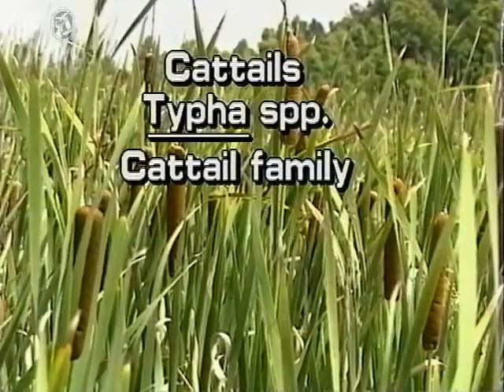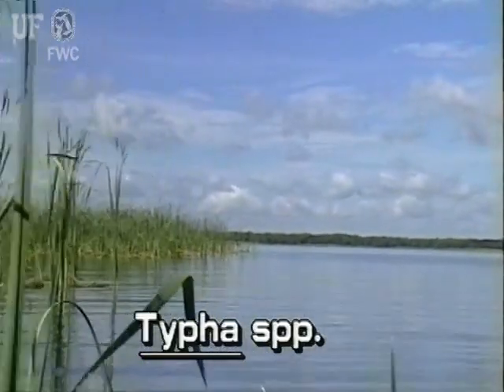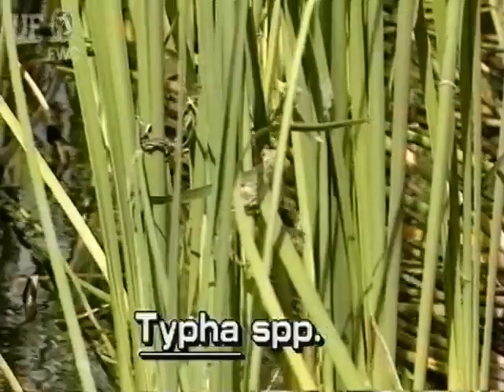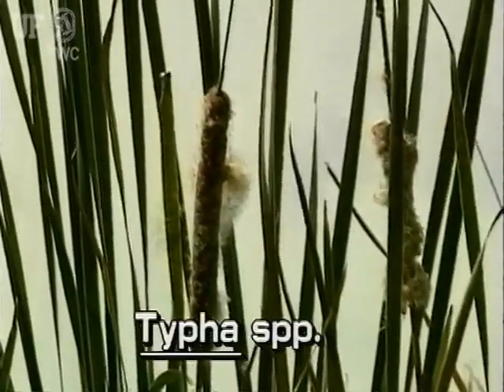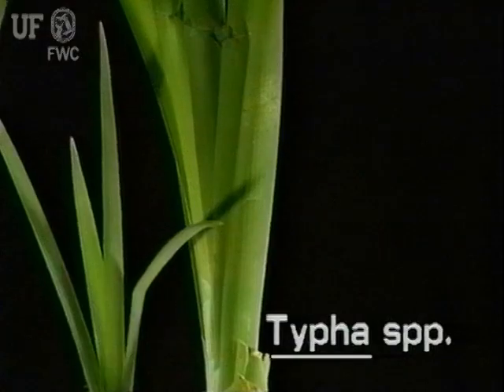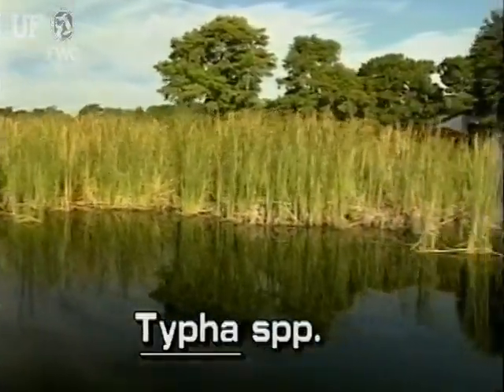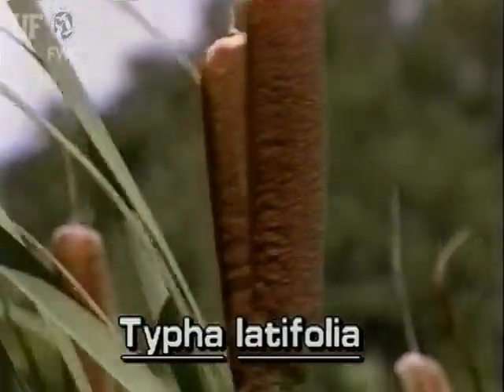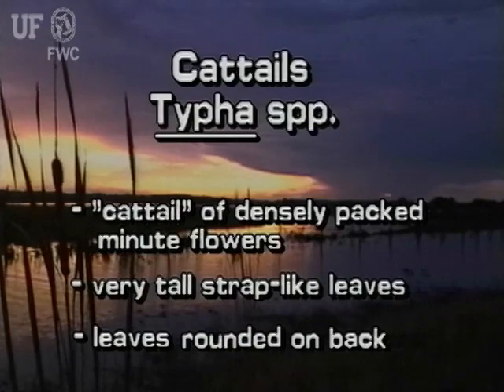How to identify Cattails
Cattails Typha spp